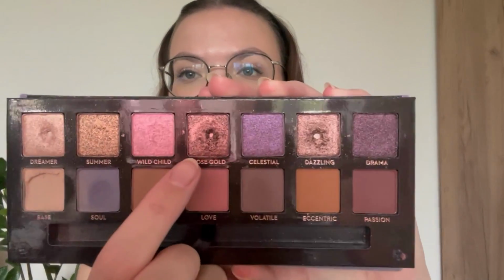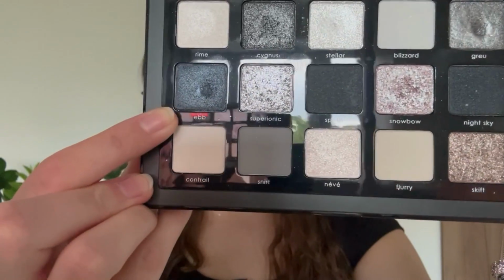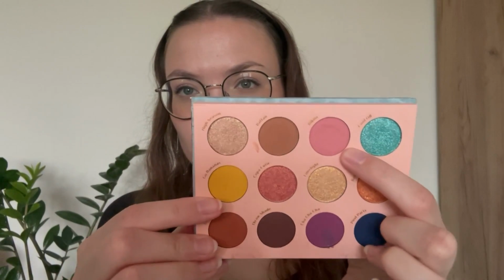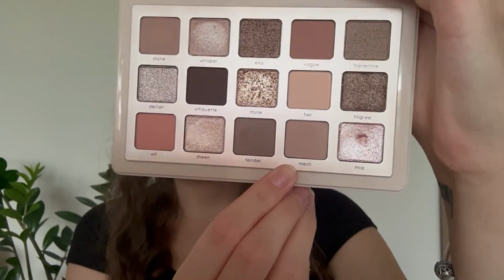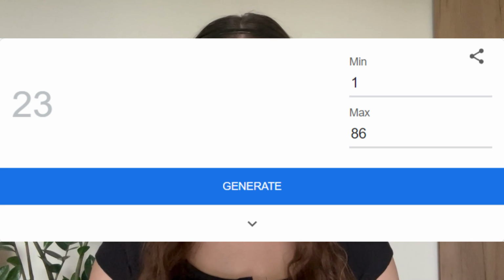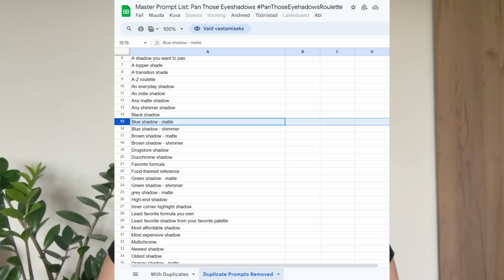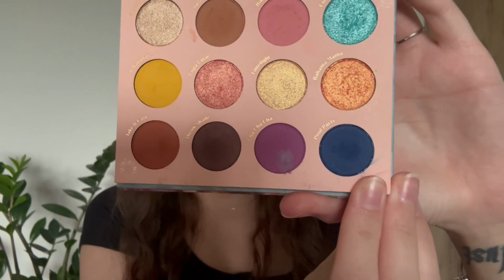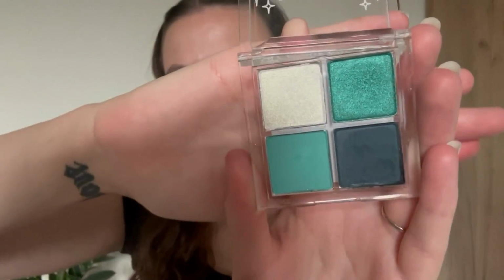Project 10 Uses 2024 - Update 8 *Eyeshadows Only Edition*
Hey!
I hit some pans! I hope you liked the video!